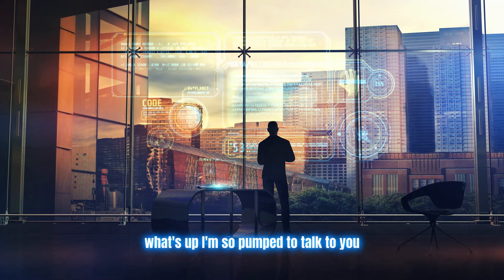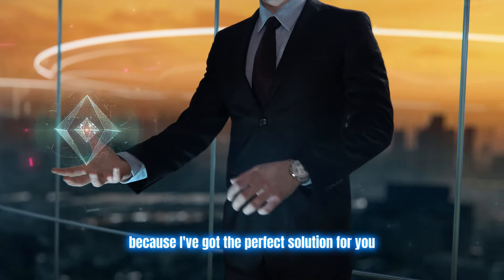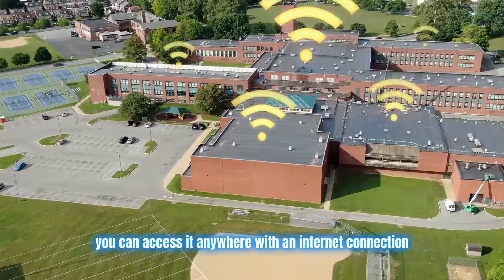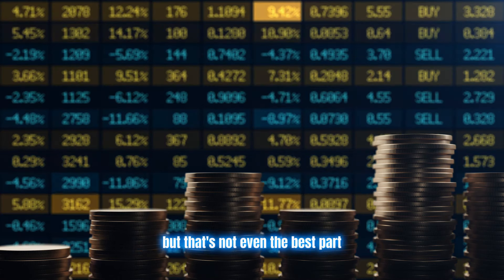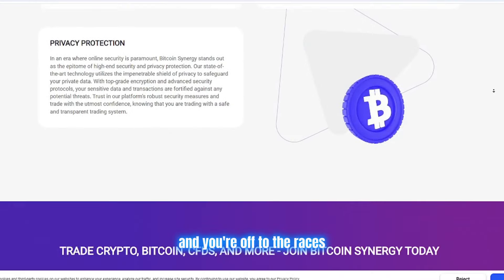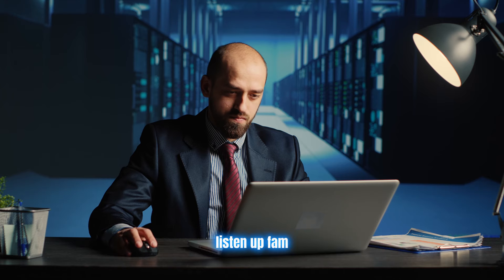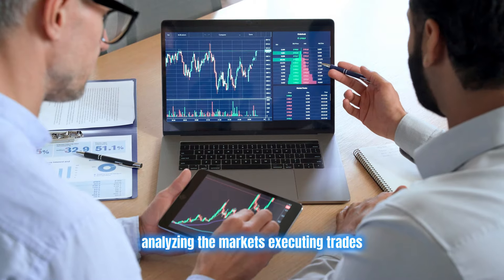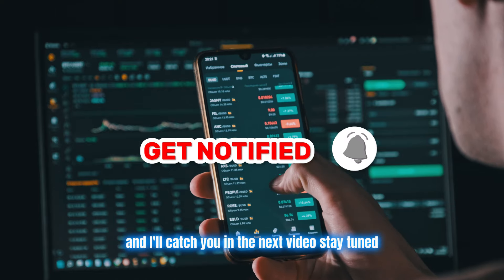Bitcoin Synergy Review ((🥵SCAM or LEGIT✅)) Watch How To Make 100x Profit With Bitcoin Synergy 2024!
Bitcoin Synergy Review ((🥵SCAM or LEGIT✅)) Watch How To Make 100x Profit With Bitcoin Synergy 2024! | AI Trading Bot 2024 | Bitcoin Synergy Trading Platform

Bitcoin Synergy has garnered a solid rating of 4.8/5 based on evaluations of its sign-up process, deposits and withdrawals, available assets, customer service, and security. The platform stands out with its user-friendly interface, robust security measures, and comprehensive support services. However, it also faces scrutiny for its lack of transparency.

🔍 Overview of Bitcoin Synergy:

Bitcoin Synergy is a cutting-edge cryptocurrency trading platform that leverages advanced technology and AI to continuously analyze the market. It simplifies trading for all levels, offers a user-friendly interface, and boasts high success rates. Key features include a demo account, quick transactions, 24/7 support, and strong security measures, making it a promising choice for crypto trading.

📢 Key Features of Bitcoin Synergy Review:

✅ Easy Registration:
Simple sign-up with name, phone, and email.
Quick onboarding with agent assistance.

✅ Advanced Trading Tools:
Rapid trading tools and indicators with real-time market updates.
Analytical tools displaying various charts and graphs.

✅ Security Protocols:
Secure trading environment with crypto scam education.
Two-factor authentication for enhanced account security.

✅ Educational Resources:
Informative blogs, articles, and tools for all skill levels.

✅ Multi-Asset Platform:
Access to top cryptocurrencies, popular stocks, and commodities.

✅ Zero Fee Policy:
No trading fees, though users should review terms for hidden charges.

✅ Personalized Support:
Dedicated support from a team of brokers to address trader inquiries and needs.

⚠️ Is Bitcoin Synergy a Scam or Legit?

Bitcoin Synergy's legitimacy is uncertain due to some concerns. The platform lacks detailed information on educational resources, charting tools, and its founding team. There are no user testimonials or verifiable claims about trading alerts and security measures.

Despite these issues, the emphasis on security and education offers some assurance. Exercise caution, research thoroughly, and start with small investments to verify claims before committing significant funds.

📈 Bitcoin Synergy: Pros and Cons:

✅ Pros:

Supports multiple cryptocurrencies, commodities, stocks, and forex.
Offers advanced charting tools to enhance trading experience.
Suitable for traders of all experience levels.
Provides real-time market data with instant updates.
Includes a vast pool of educational resources.

⚠️ Cons:

Does not specify the number of supported cryptocurrencies.
Not available in the US.

🖥️ Setting Up Your Bitcoin Synergy Account!

➡️ Registration Form:

Visit the Bitcoin Synergy website and fill out the registration form with your name, email, and phone number.

➡️ Initial Deposit:

To activate your account, make a minimum deposit of $250. This deposit will serve as your trading capital for your initial trades on Bitcoin Synergy.

➡️ Demo and Live Trading:

After depositing, you'll gain access to a demo account. Use this to familiarize yourself with the platform and its features. Once comfortable, you can live trade using the auto-trading bot to start earning profits.

📚 KEY MOMENTS:

0:00 - Introduction to Bitcoin Synergy
0:03 - User-Friendly Interface and Accessibility
0:21 - Registration and Account Funding Process
0:57 - Security Features and Payment Options
1:31 - Warning About Scams and Official Website Link
1:48 - Setup Instructions and Trading Assistance
2:08 - Conclusion